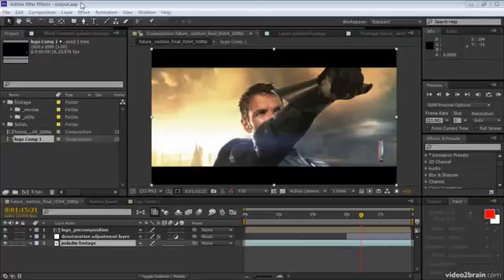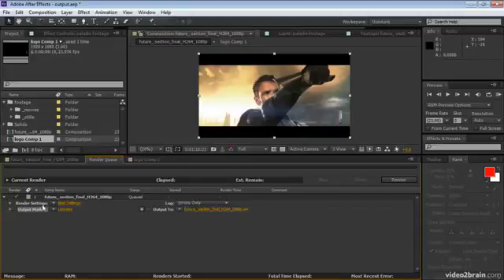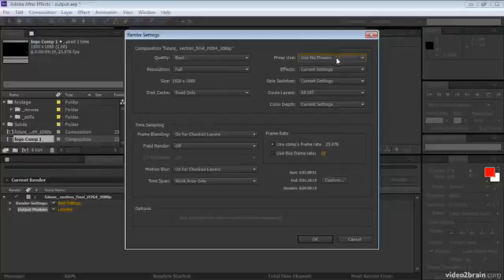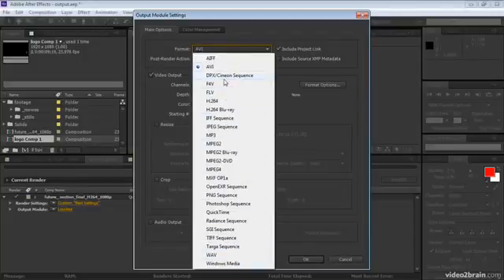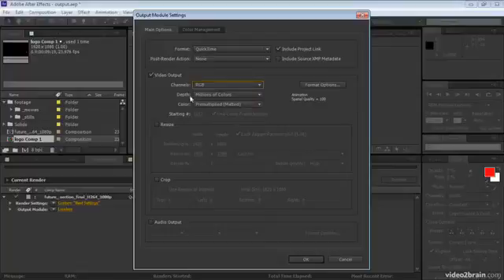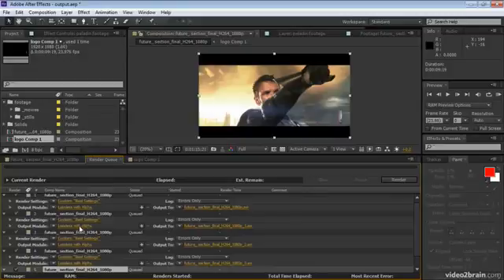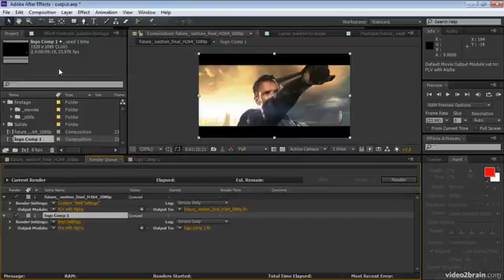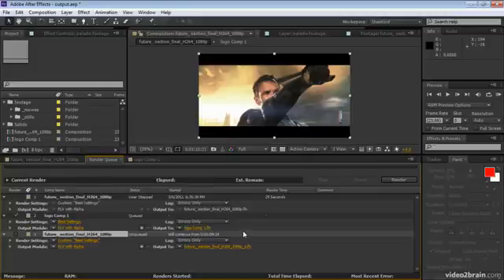76 After Effects CC Tutorial 17 Output Options 1 3